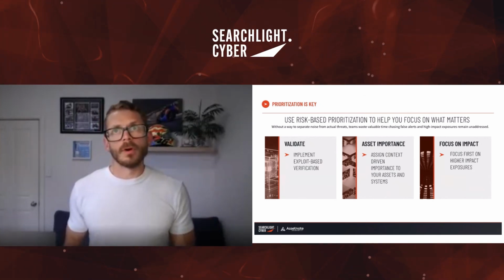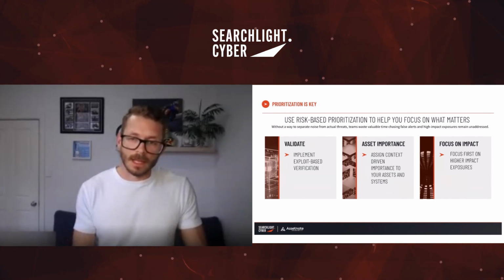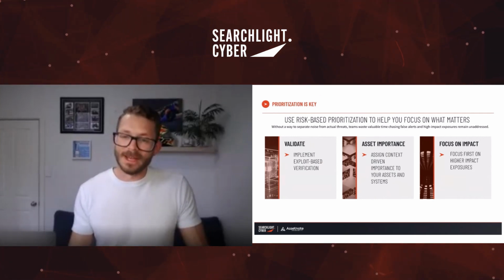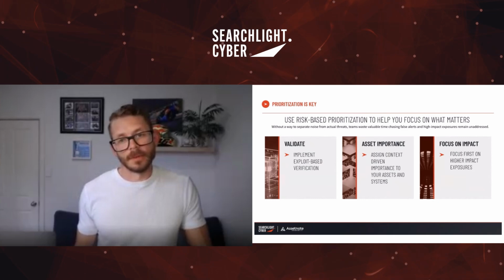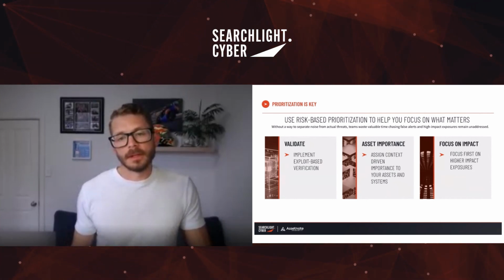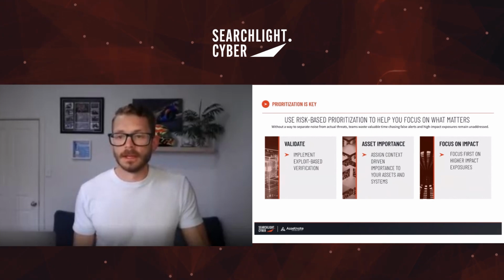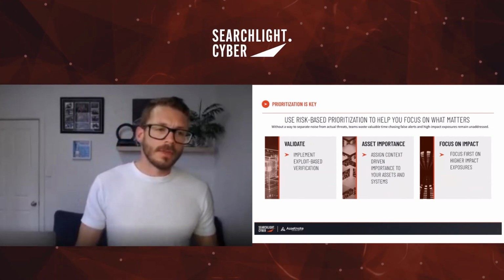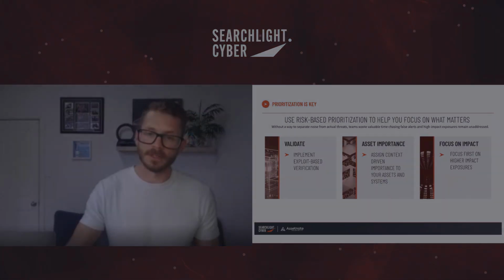Risk based Prioritization for ASM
Teams waste valuable time chasing false alerts, so how does risk-based prioritization help you to focus on what matters?